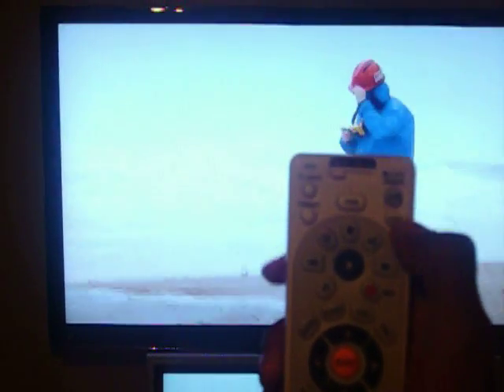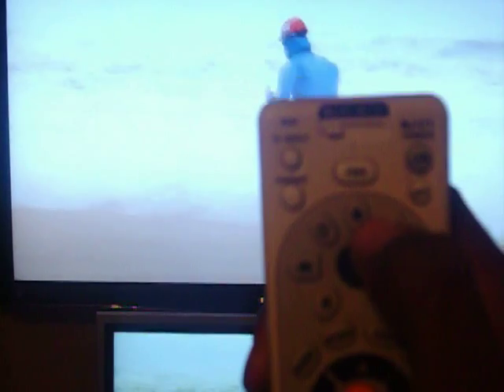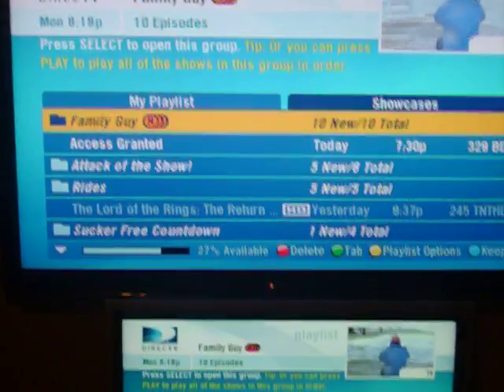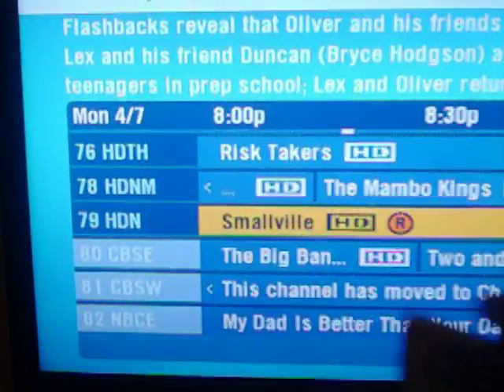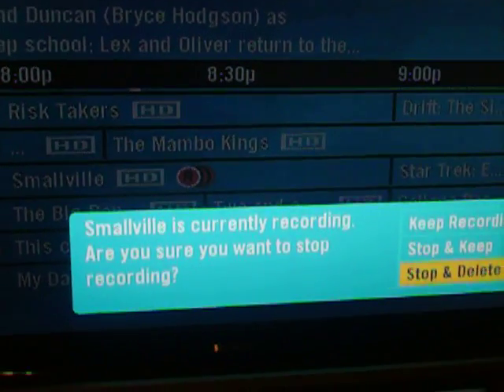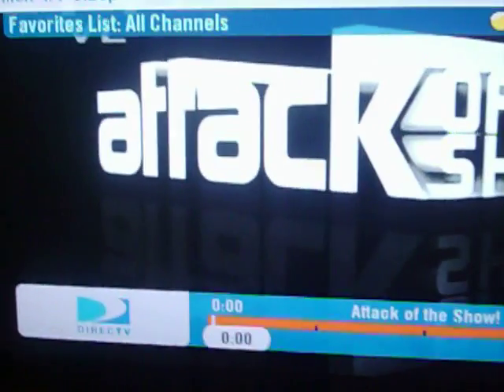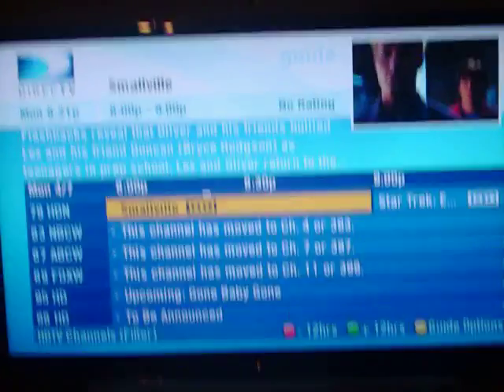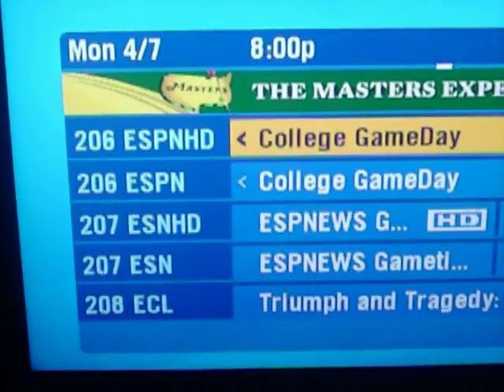How to use your directv system vol. 1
some feature of the directv hr21 dvr.